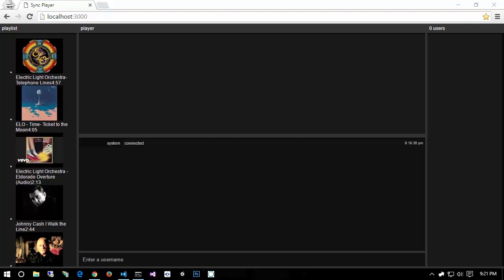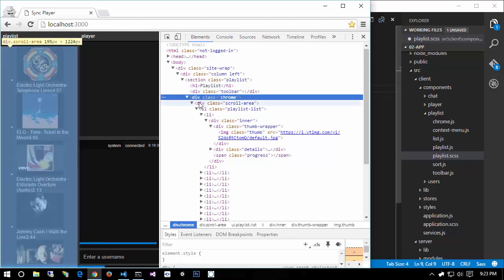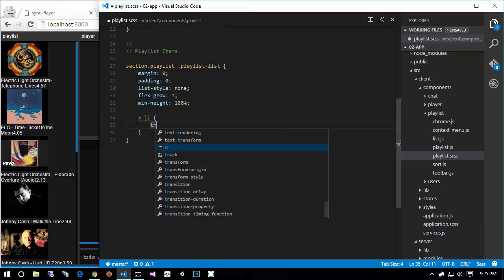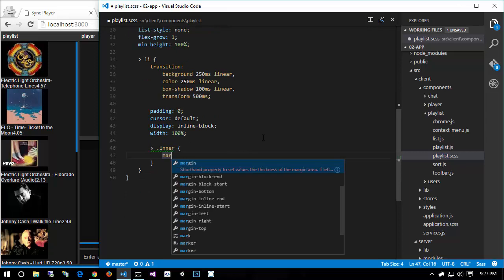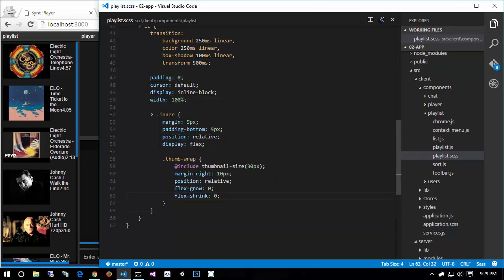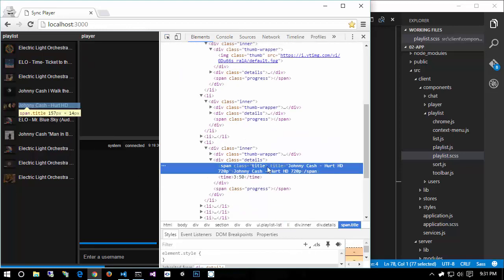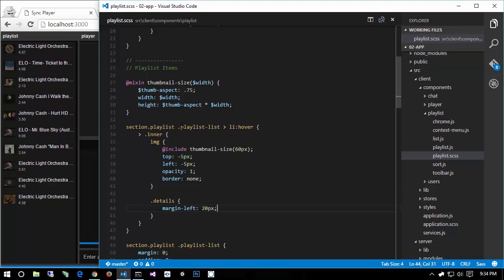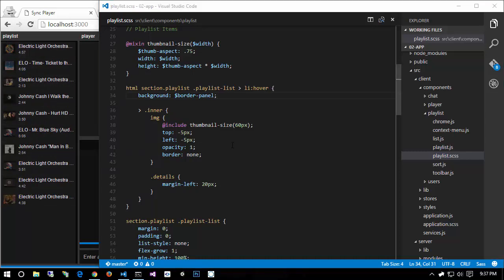🔴 Playlist Items Style • Playlist Feature • JavaScript Programming Tutorial • Learn JS • (Pt. 41)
00:00 - Styling the Playlist Components
01:49 - Styling the Chrome Component
03:46 - Styling the Individual List Items
05:49 - Styling the Thumbnail Wrap
07:52 - Styling the Thumbnail and Time Elements
10:15 - Styling the Playlist Hover Effect
12:19 - Styling a Hover Effect

Learn JavaScript Programming - Playlist Feature: Playlist Items Style.

Our playlist items are a bit... Ugly. In this video, we clean them up to make them appear in a bit of a more user-friendly manner.